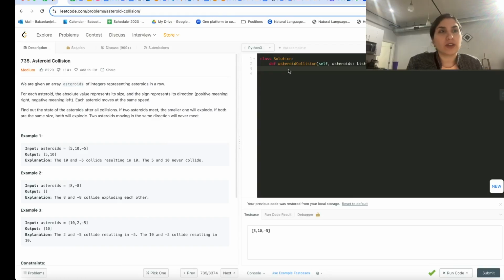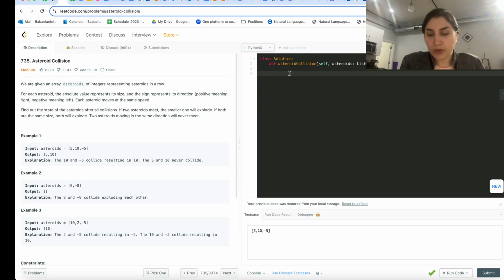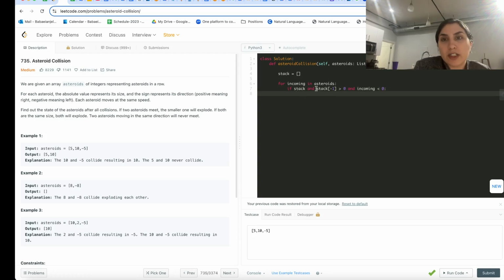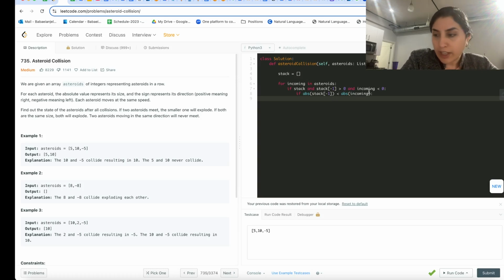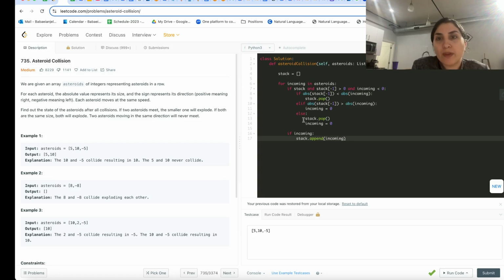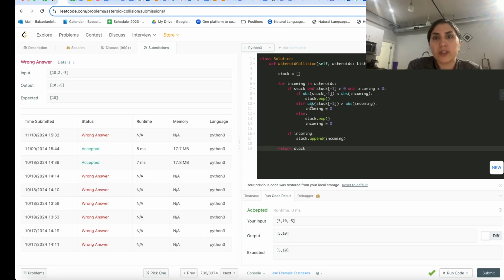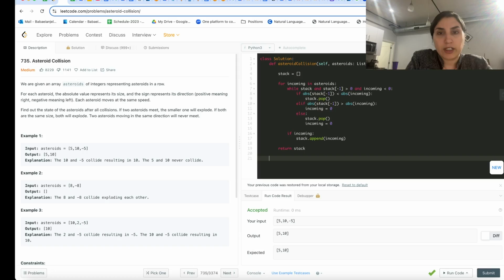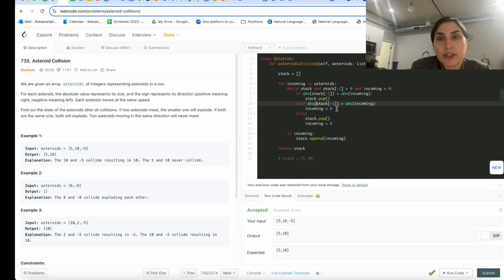Leetcode 735. Asteroid Collision (Medium)